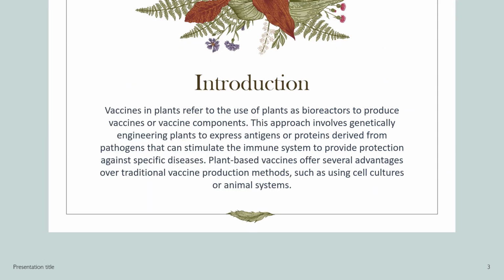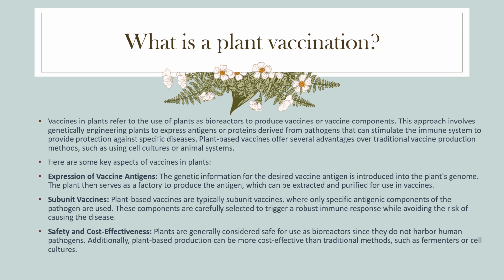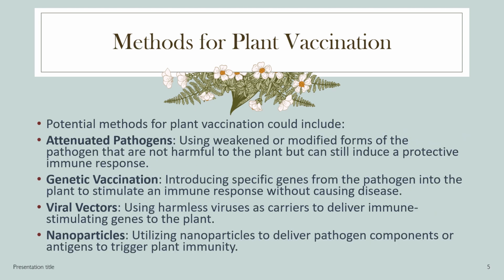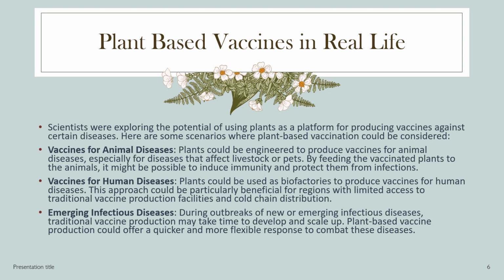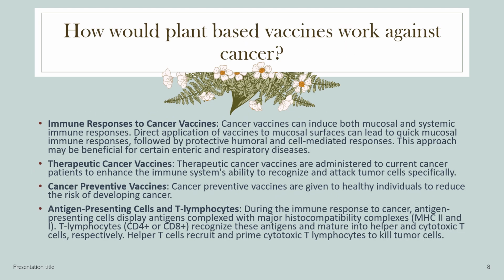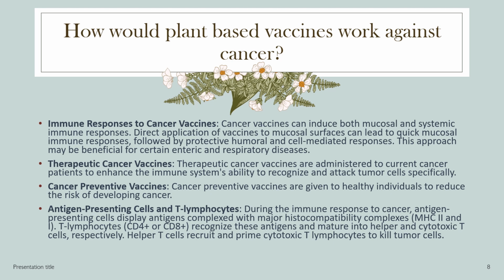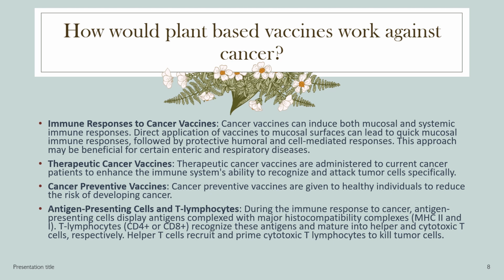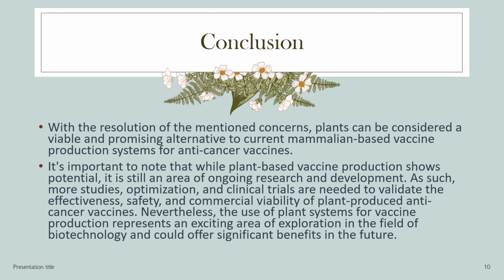CRM Plant Based Vaccination